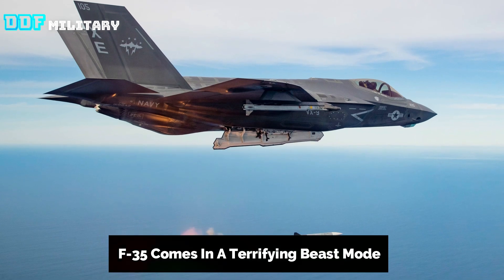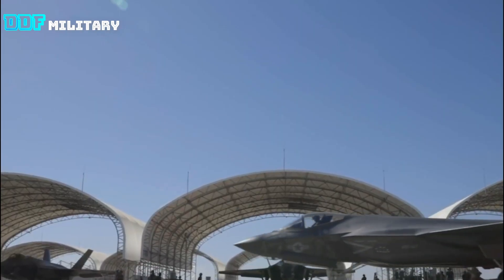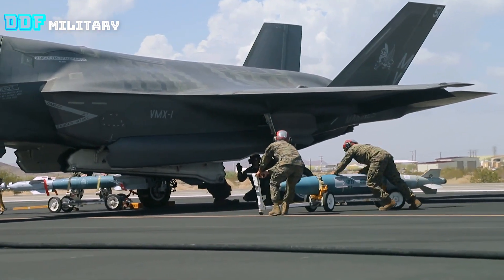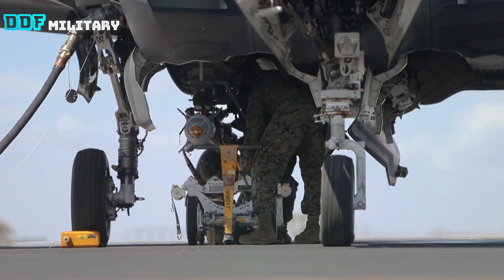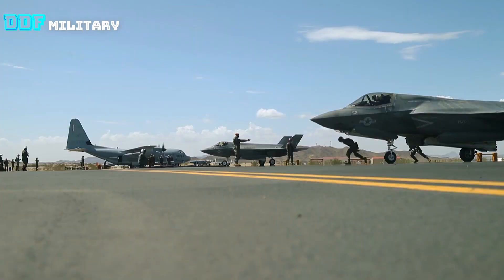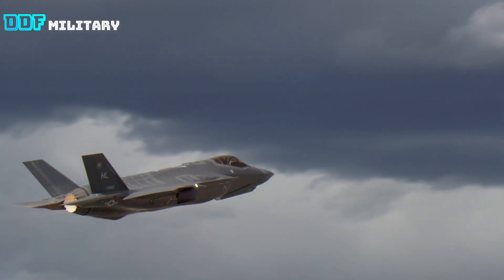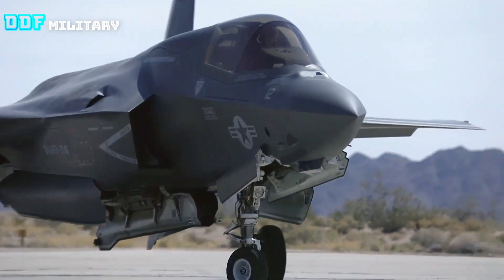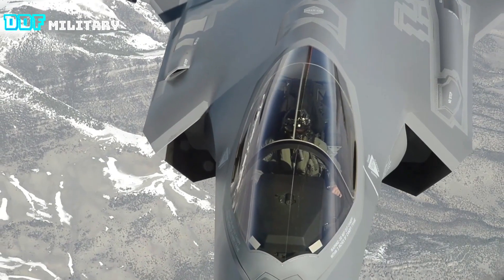Russia’s Nightmare: F-35 Comes In A Terrifying Beast Mode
The Elegant F-35 has a “Beast Mode”  The F-35 is commonly perceived as an elegant, sophisticated fighter, designed with futuristic features emphasizing stealth and surgical precision. The perception is accurate to a point. Yes, the F-35 is a fifth-generation stealth fighter, built around a supercomputer that enables advanced network connectivity and data sharing.

dailydoseofmilitary # F-35 Comes In A Terrifying Beast Mode